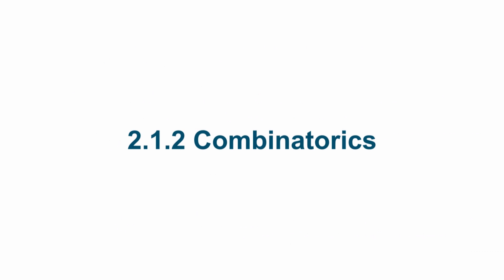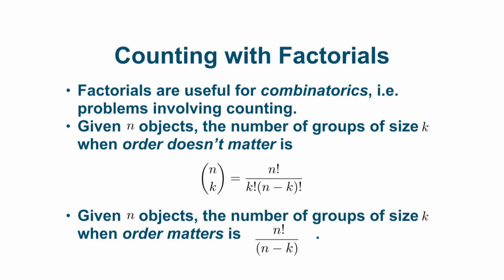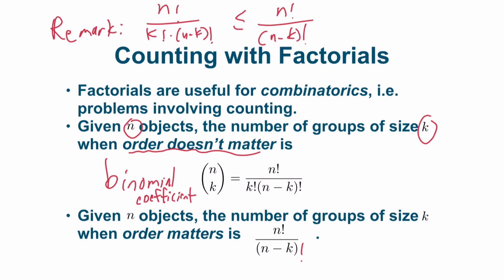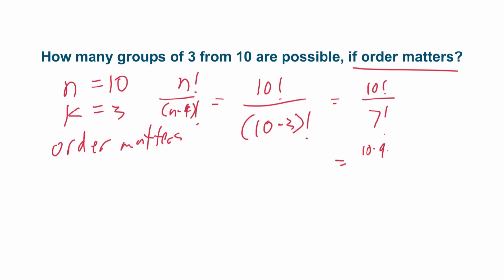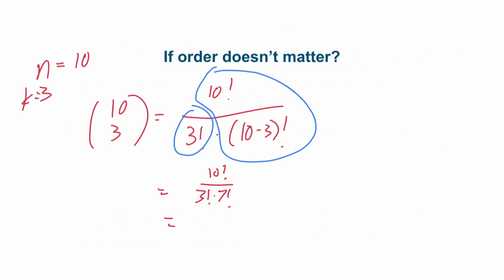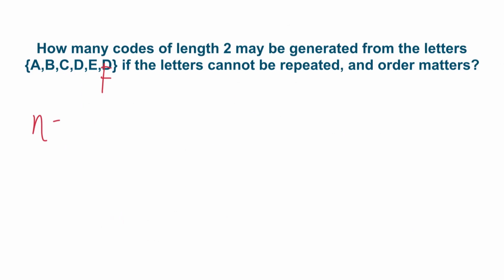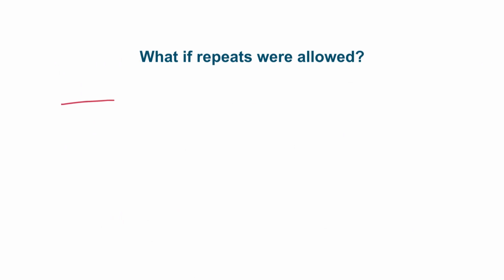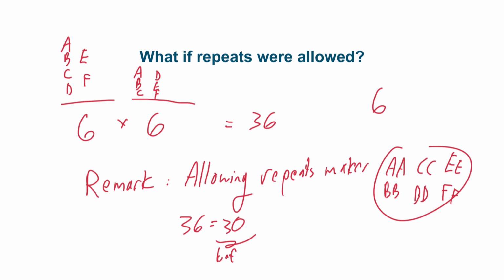Mathematics 2 1 2